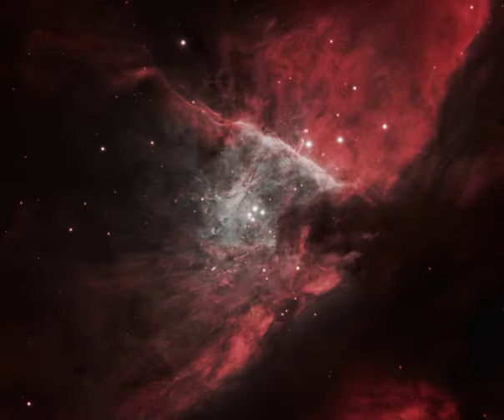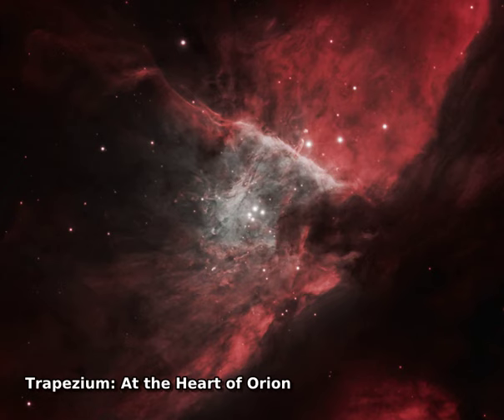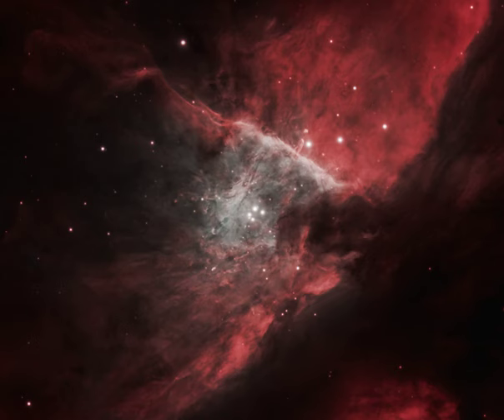Trapezium: At the Heart of Orion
Near the center of this sharp cosmic portrait, at the heart of the Orion Nebula, are four hot, massive stars known as the Trapezium. Gathered within a region about 1.5 light-years in radius, they dominate the core of the dense Orion Nebula Star Cluster. Ultraviolet ionizing radiation from the Trapezium stars, mostly from the brightest star Theta-1 Orionis C powers the complex star forming region's entire visible glow. About three million years old, the Orion Nebula Cluster was even more compact in its younger years and a dynamical study indicates that runaway stellar collisions at an earlier age may have formed a black hole with more than 100 times the mass of the Sun. The presence of a black hole within the cluster could explain the observed high velocities of the Trapezium stars. The Orion Nebula's distance of some 1,500 light-years would make it one of the closest known black holes to planet Earth.

Image Credit & Copyright: Fred Zimmer